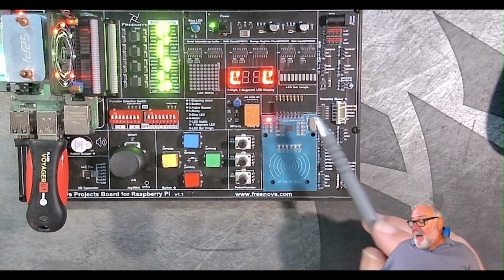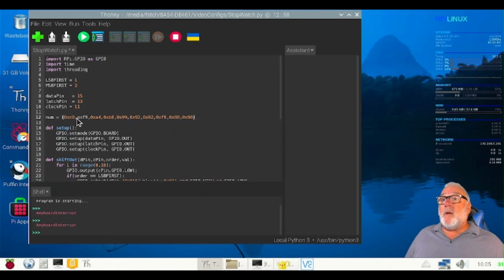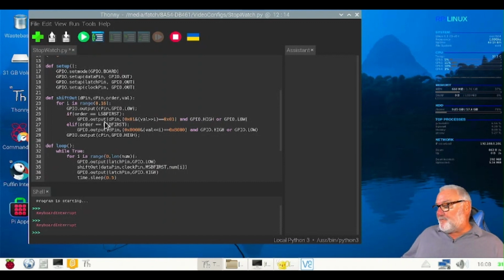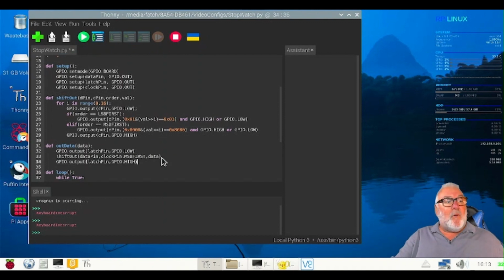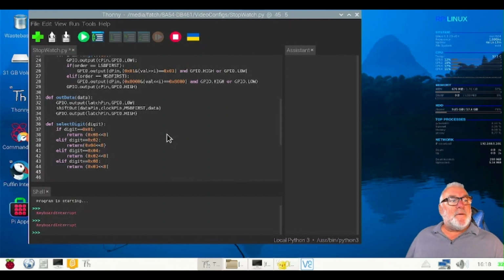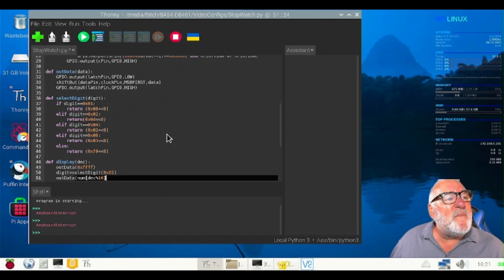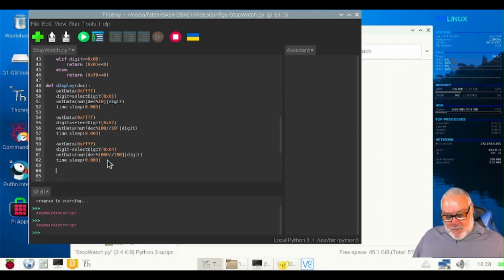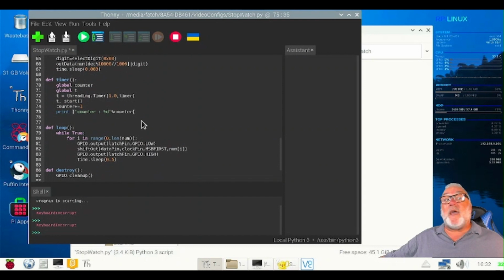How To Make A Stopwatch Out Of A Raspberry Pi 7-segment Display!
We will use a 74HC595 IC chip to control a 4-Digit 7-Segment display and make a stopwatch. After the program runs, the 4-digit 7-Segment display starts displaying a four-digit number dynamically, and the numeric value of this number will increase by plus 1 each second thereafter